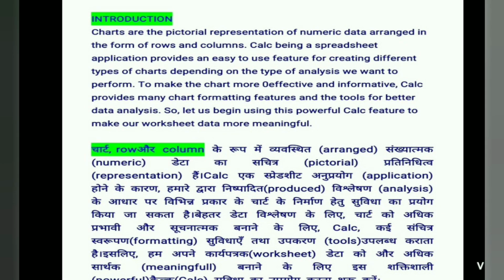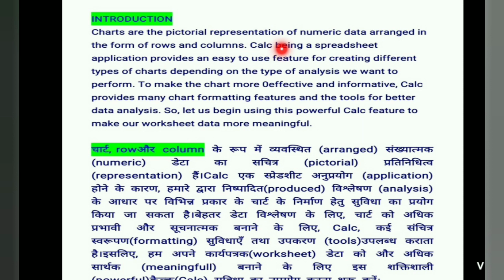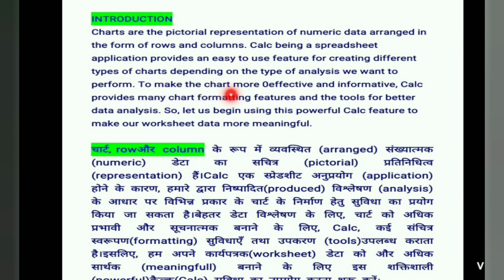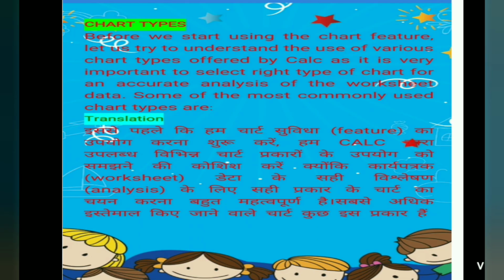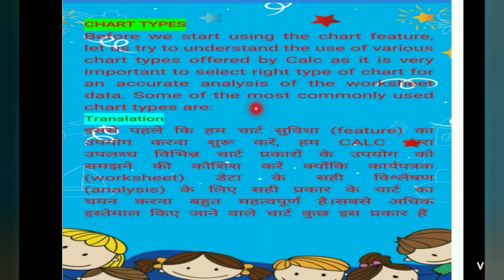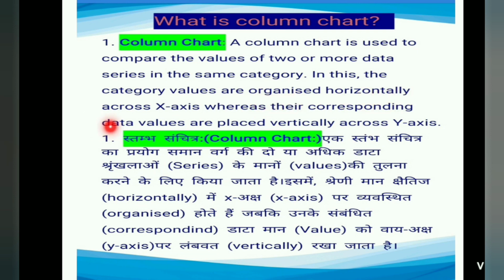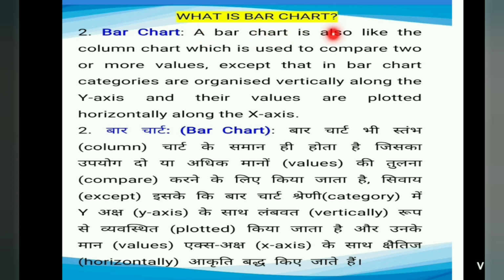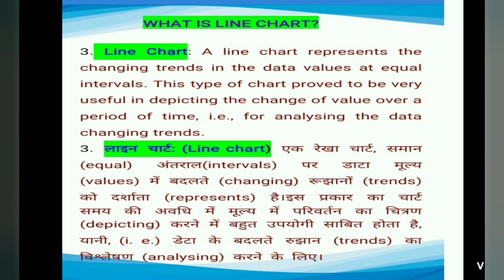Chart in Excel or calc part -1 by sikkim